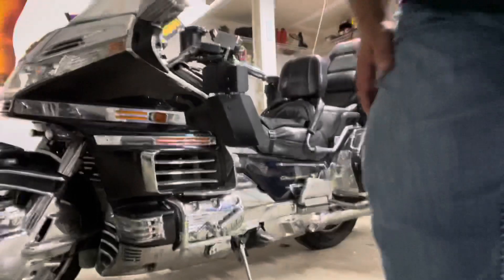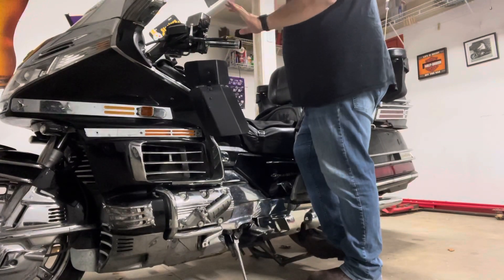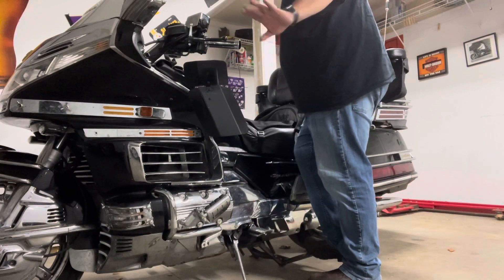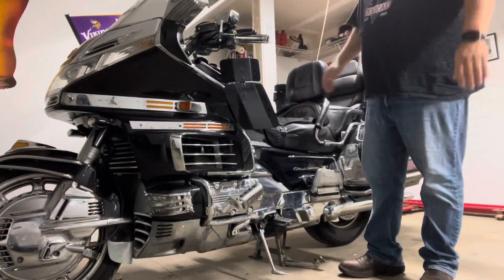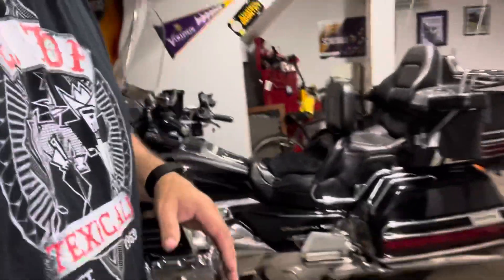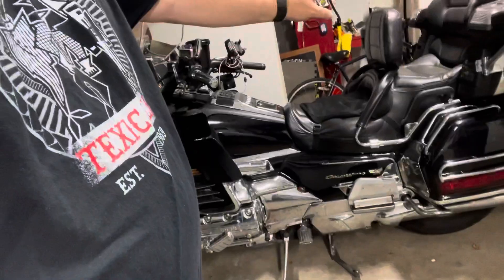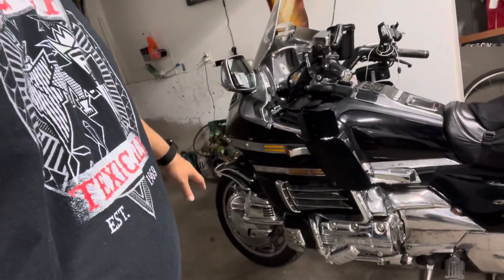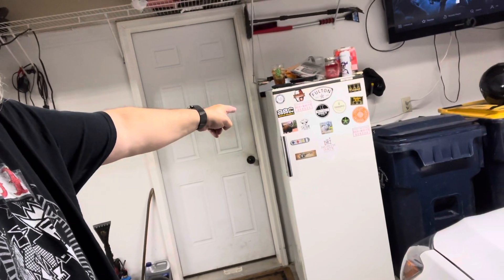Get your motorcycle on the center stand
Getting a GL1500 Goldwing on the center stand is easier than you think !!